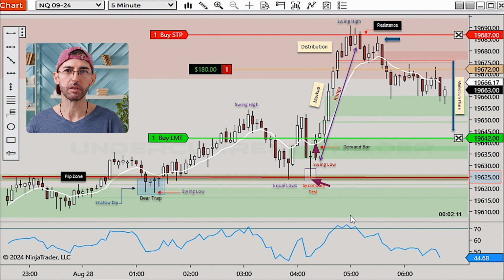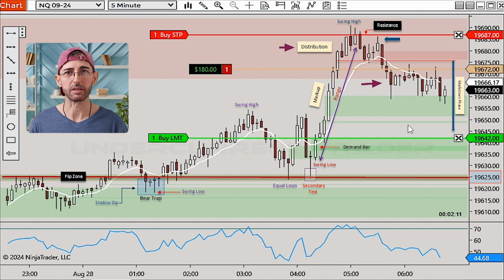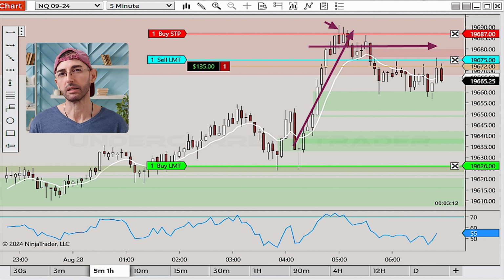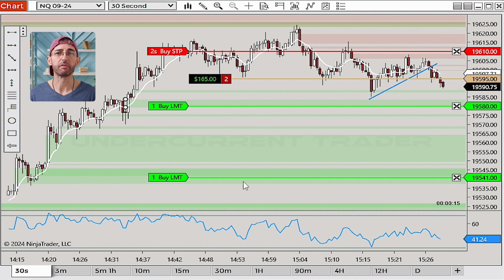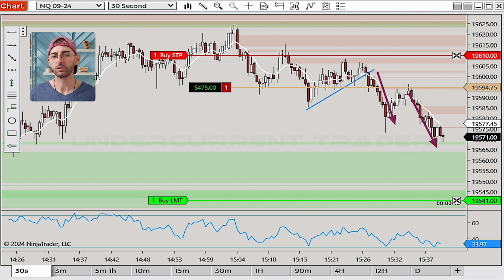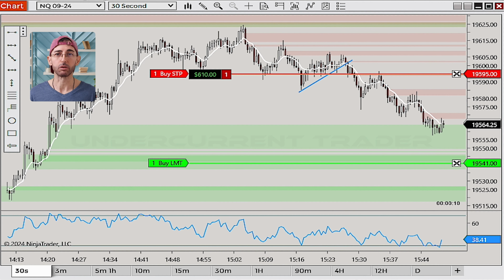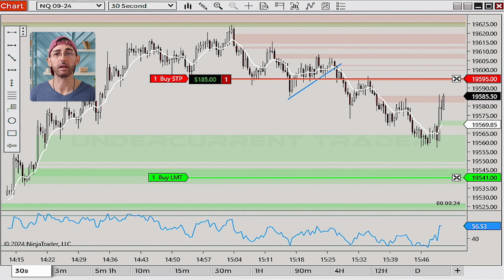How I Simplified a Messy Non-Directional Chart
In this video, I take a messy, non-directional trading chart that most traders would ignore and break it down step-by-step into a clean, actionable setup.

You'll see exactly how I simplified complex price action, identified key levels, and made a trading decision; plus the full breakdown of a trade that didn't go as planned. I share the specific mistakes I made, the emotional lessons, and the practical adjustments you can apply to your own trading to avoid similar outcomes.

Platform: NinjaTrader